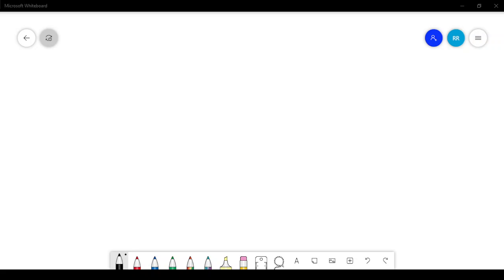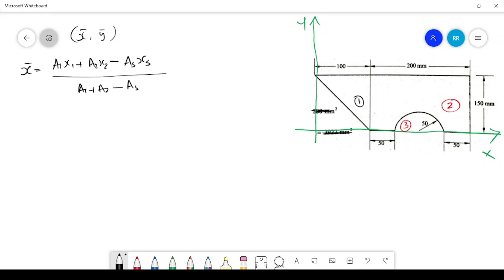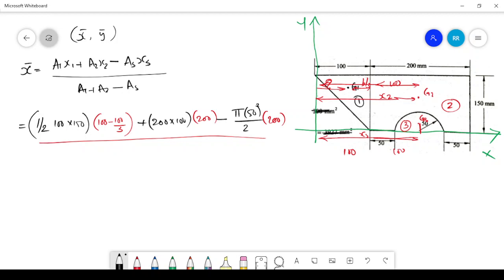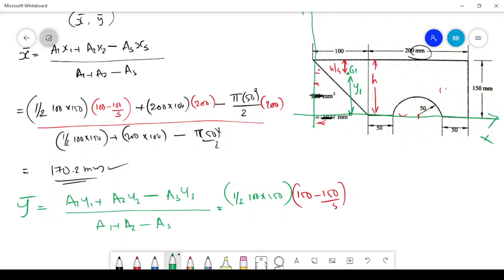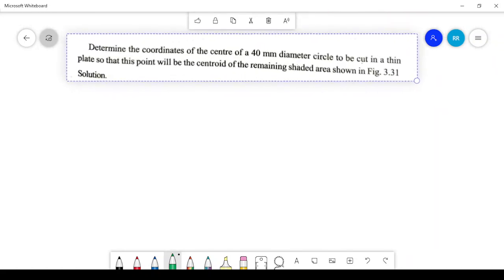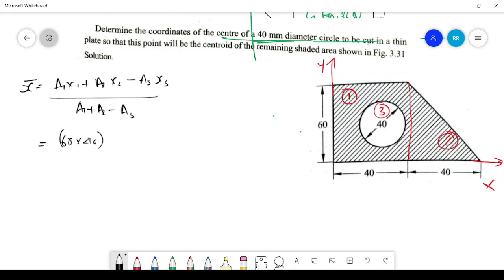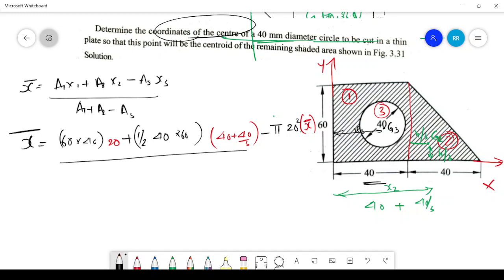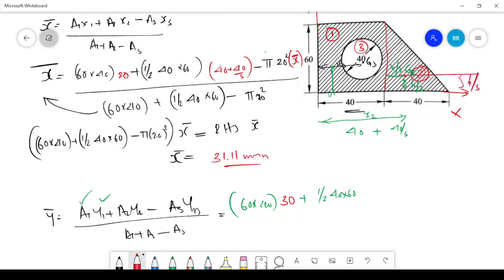1. Centroid of planar surfaces - Problems 1